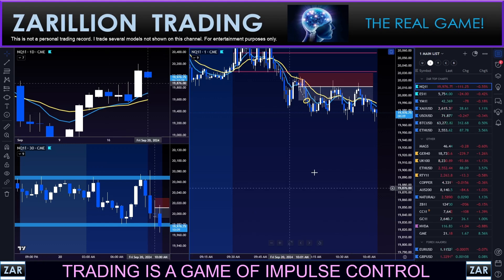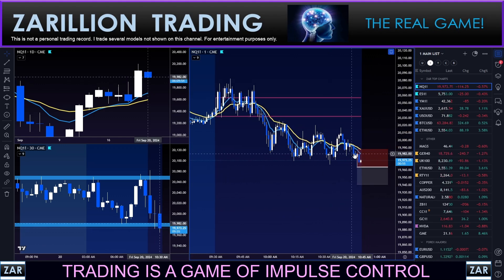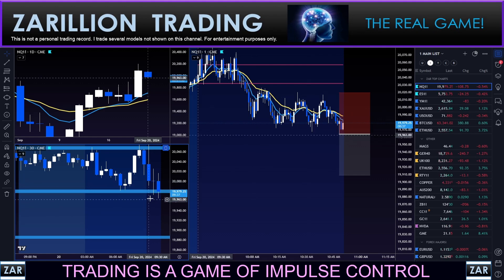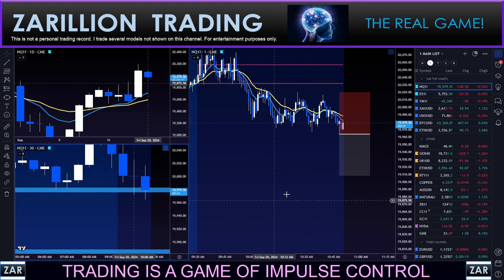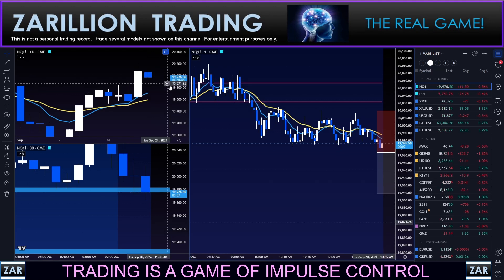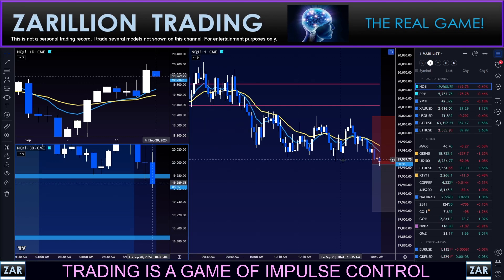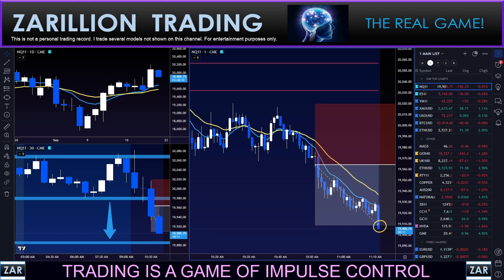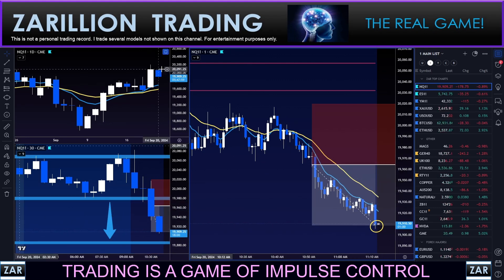NAILED ANOTHER WIN!! ZONE BREAK!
Click below to Gain Mastery!